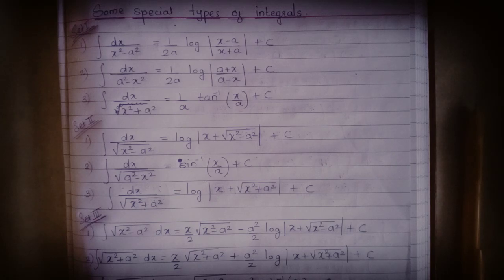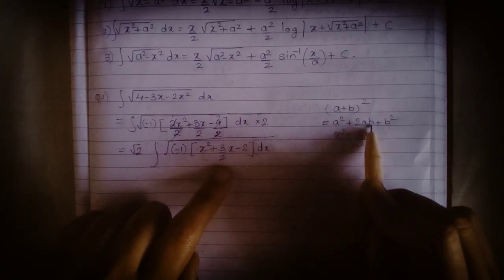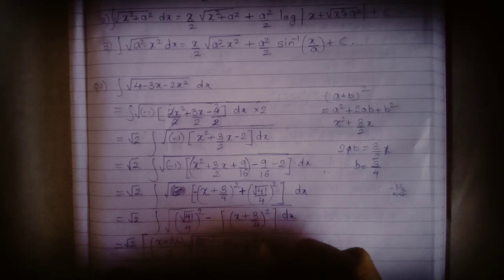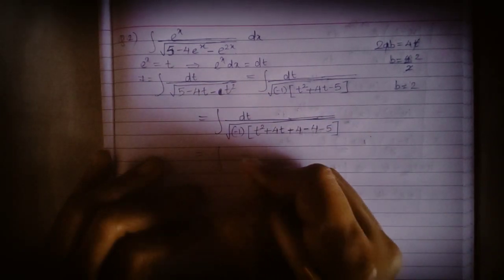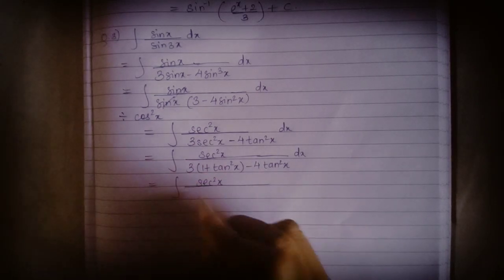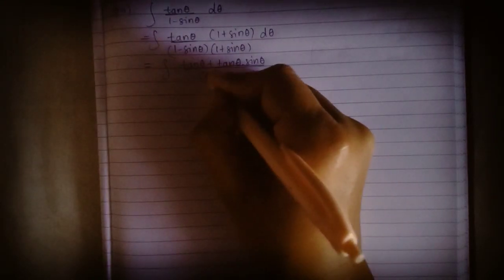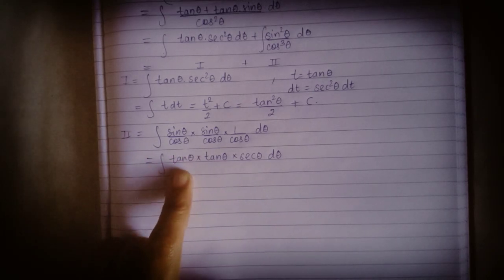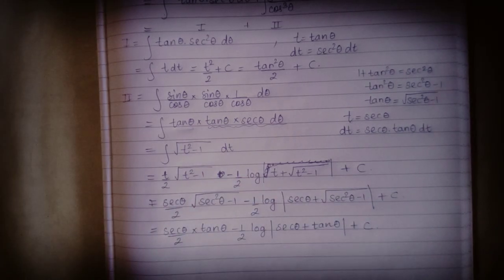REVISION SERIES/STD XII MATHS 2024/INTEGRATION/3 MARKS QUESTIONS/CBSE+NCERT/(ENGLISH)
REVISION SERIES
INTEGRATION
INTEGRALS OF SPECIAL TYPE
3 MARKS QUESTIONS
CBSE+NCERT